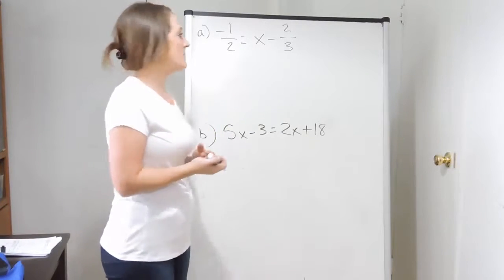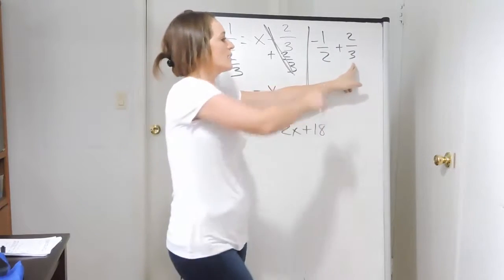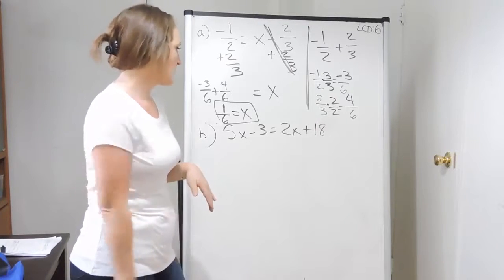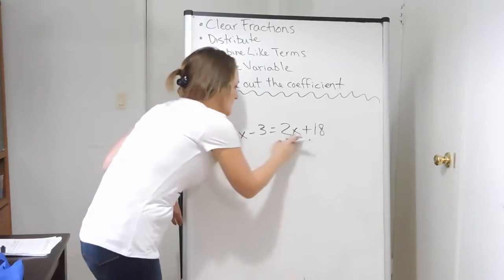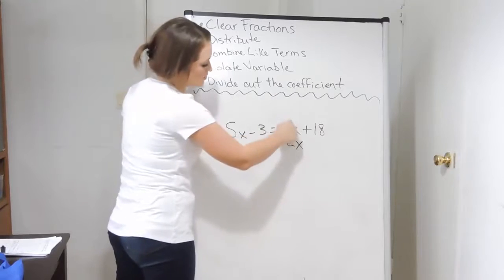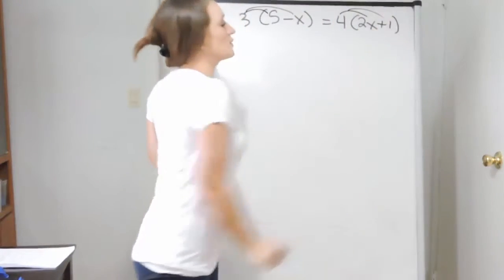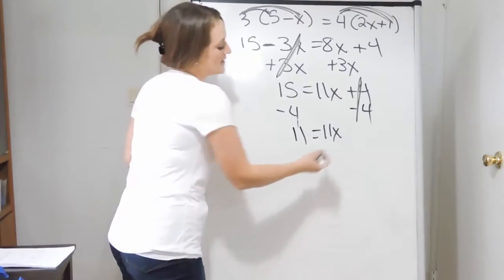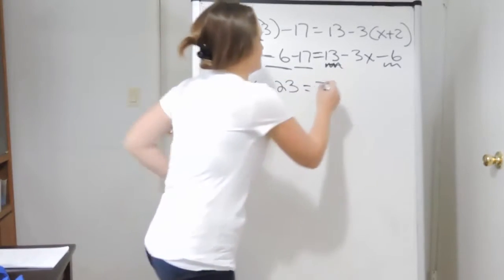Solving Equations with Multiple Steps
This video covers several examples on how to solve linear equations involving several steps.